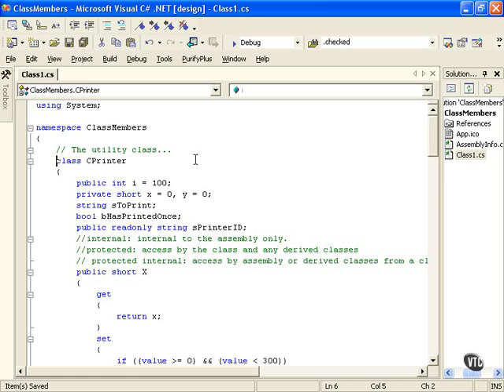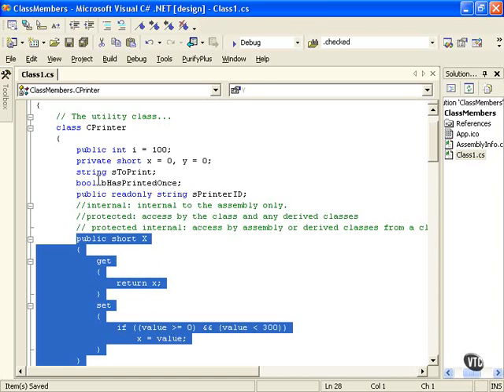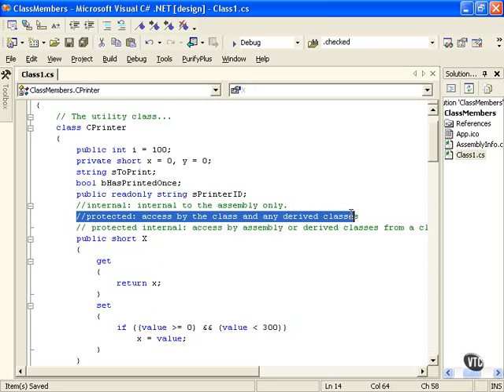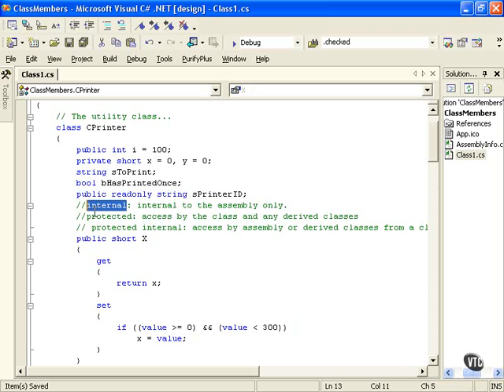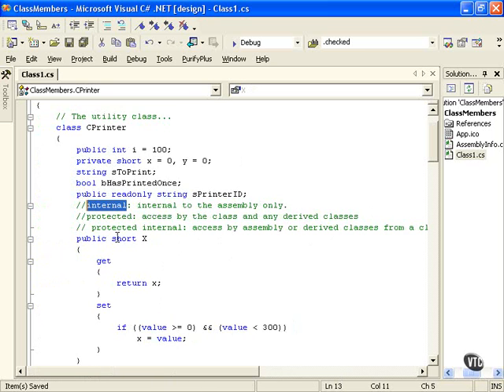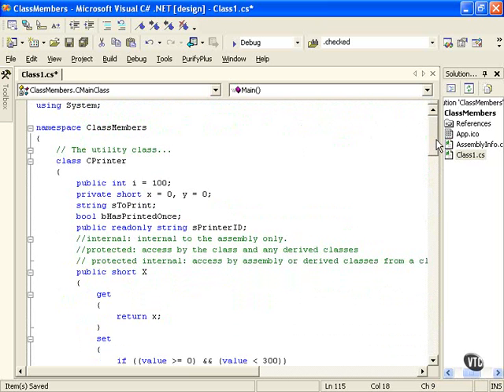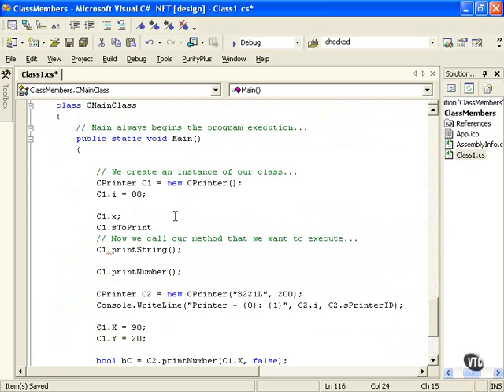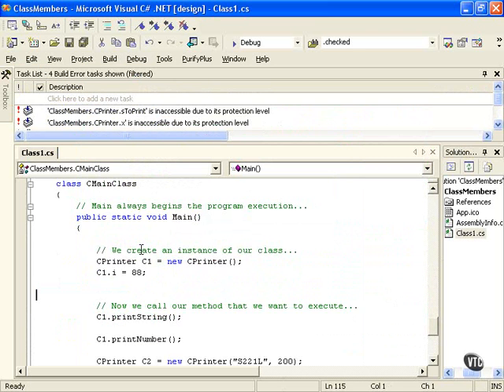Lesson7 Member Access Modifiers & Scope